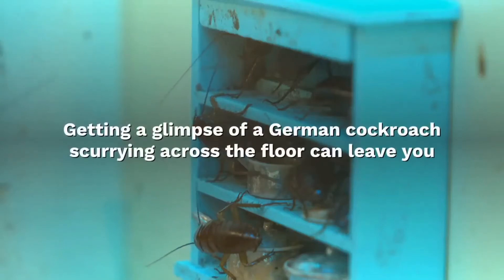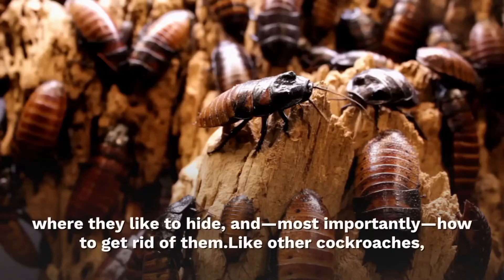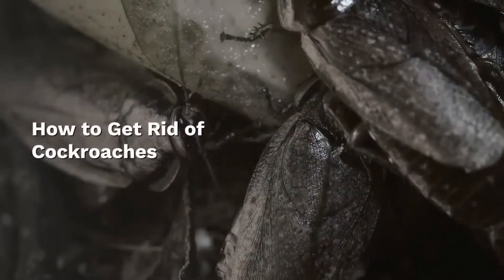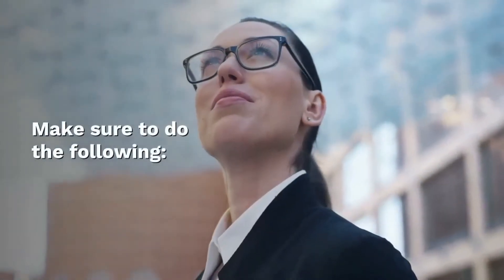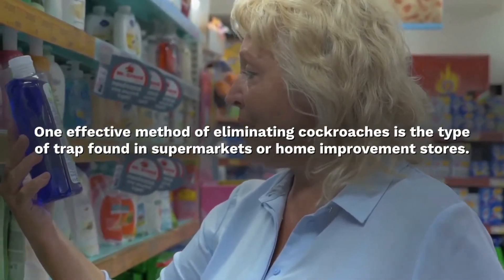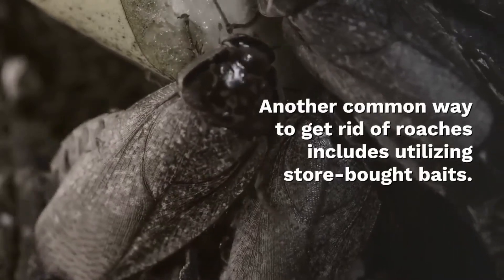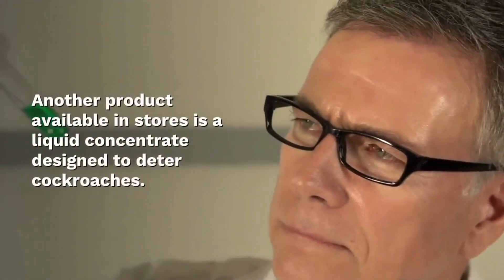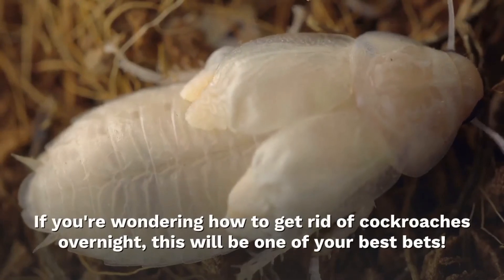How to Get Rid of Cockroaches Permanently / Cockroaches in kitchen / Killer Spray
In this video i am share best tips for Get Rid of Cockroaches Permanently. Thank you so much,